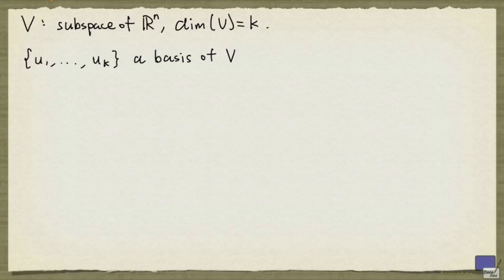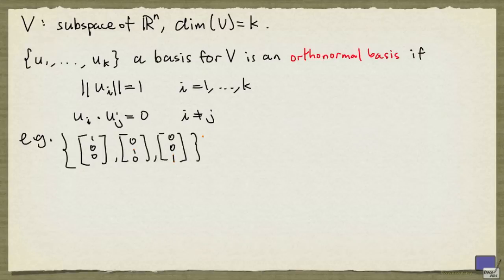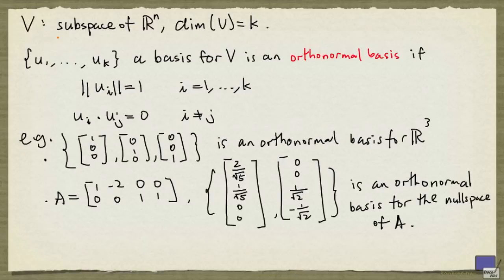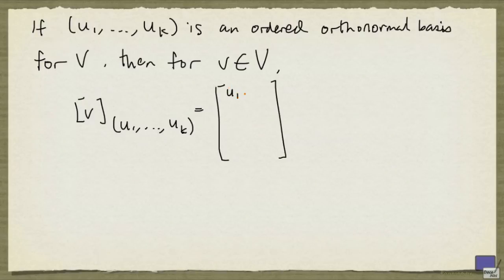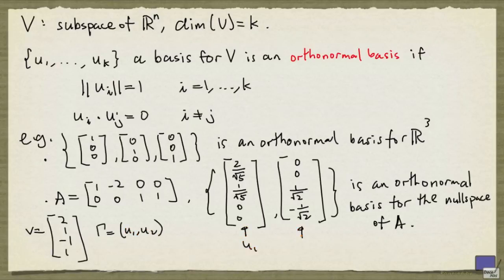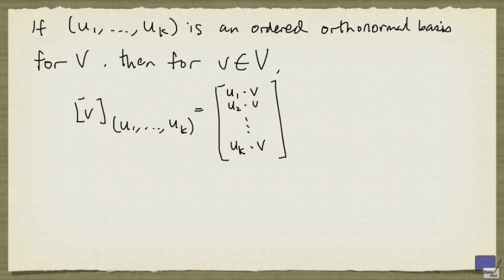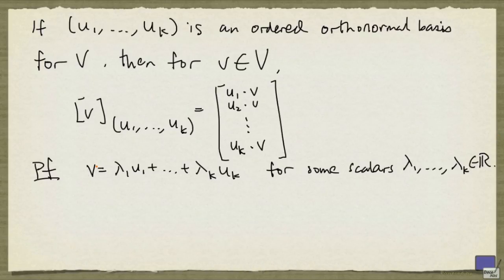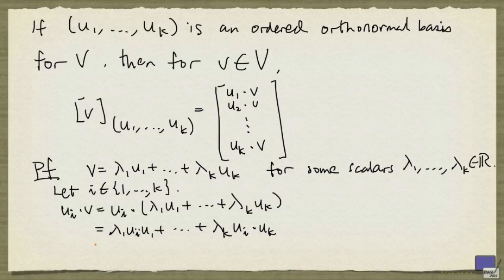Week 9 - Orthonormal bases